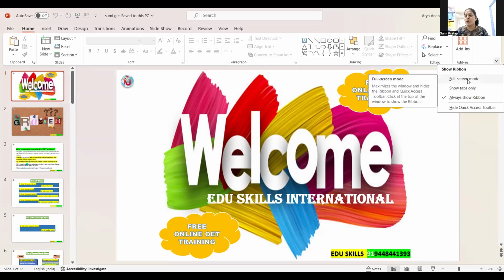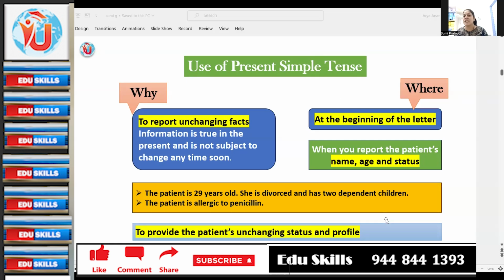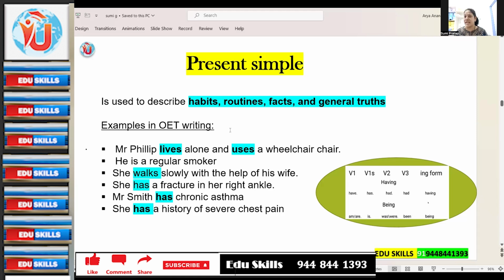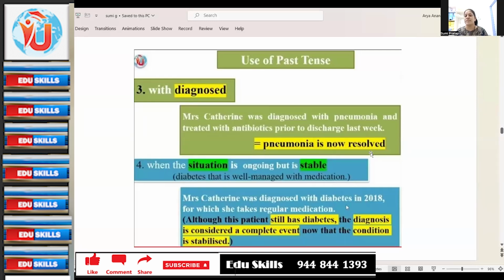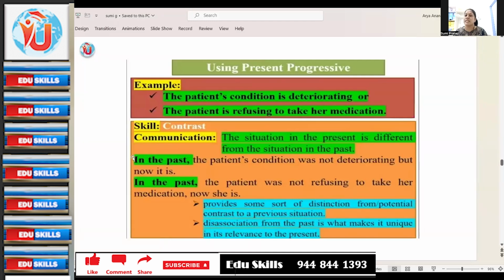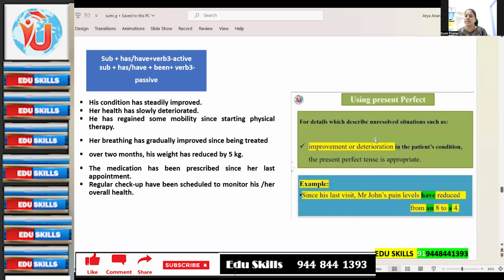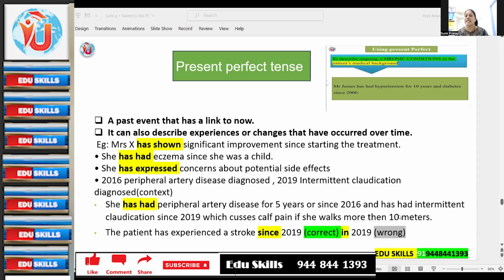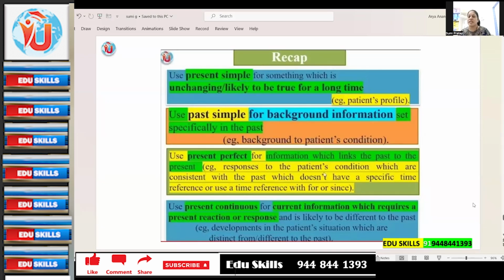Edu Skills OET: OET Writing: Grammar: TENSES: By SUMI PRATHAP: OET- Writing made easy